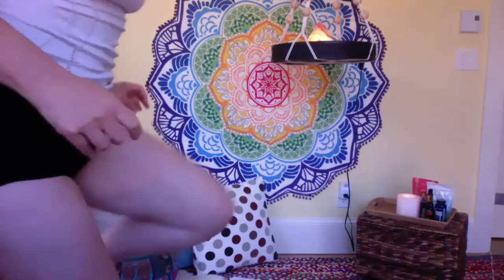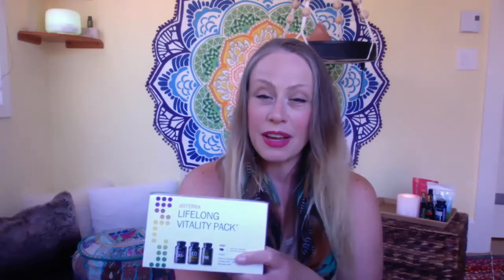Say Goodbye to Expensive Fluorescent Yellow Urine - (vitamins that work)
💊The dōTERRA Lifelong Vitality Pack is formulated as an optimal daily nutritional supplement program for a lifetime of health and wellness.
🌱Together these supplements provide maximum nutrition for energy, focus, relief from discomfort, and well-being.

❤️ Marianna